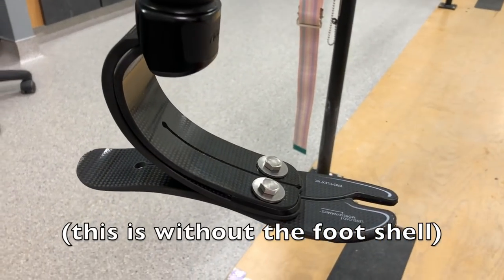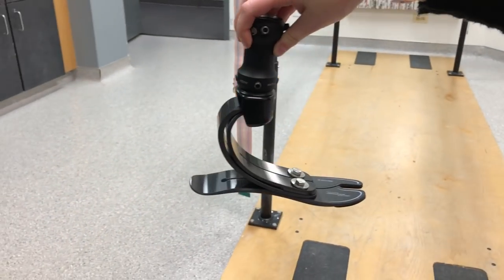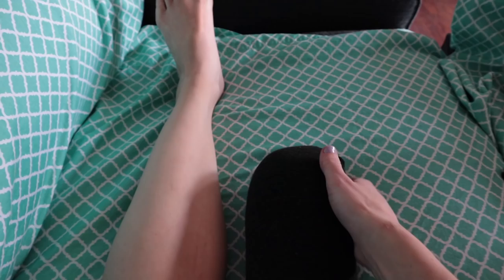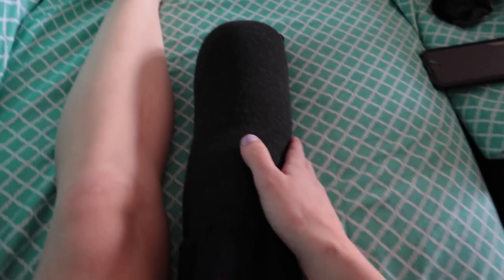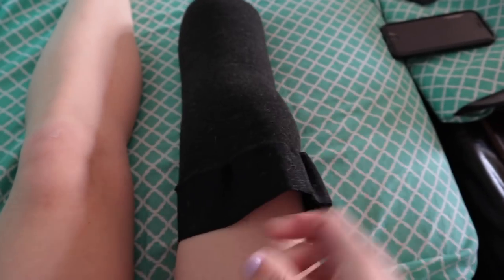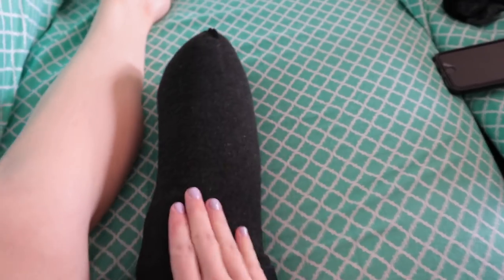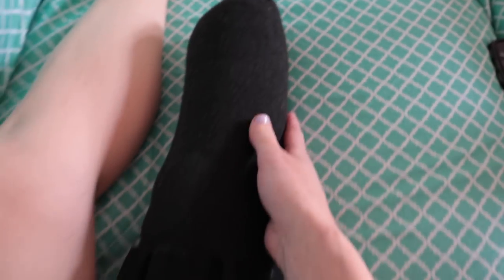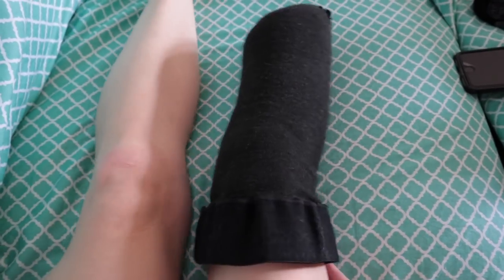My first prosthetics appointment...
I wasn't sure what to expect at my first appointment with my prosthetist...here is what the first appointment held!

In 2018, I made the difficult decision to have an elective below knee amputation due to years of constant and mounting pain and over ten ankle surgeries trying to save it. This channel is to document my journey of surgery, recovery, and reclaiming my life.